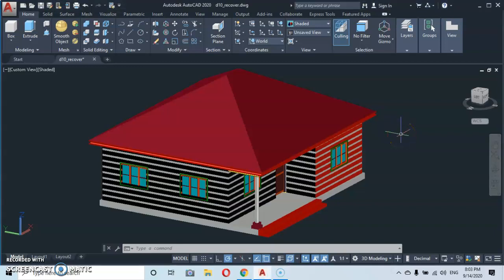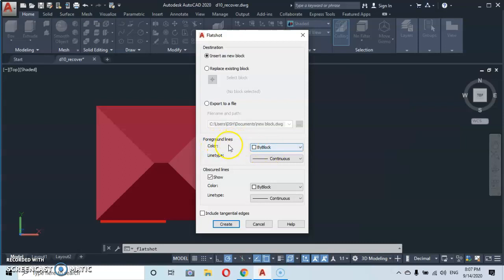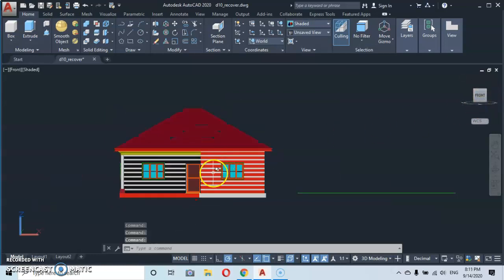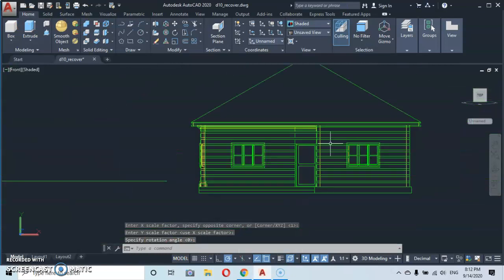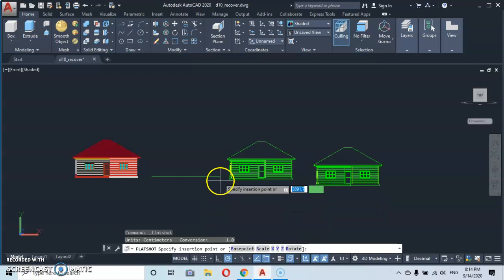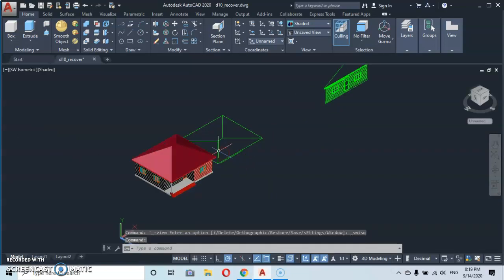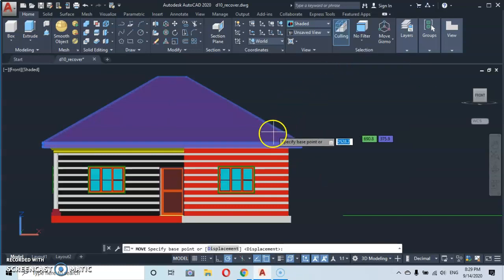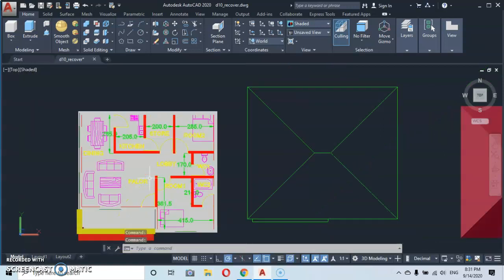How to convert a 3D drawing to 2D using FLATSHOT tool.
This tutorial will teach you how to convert a 3d to 2d AutoCAD drawing using the flatshot tool  in 3d AutoCAD workspace